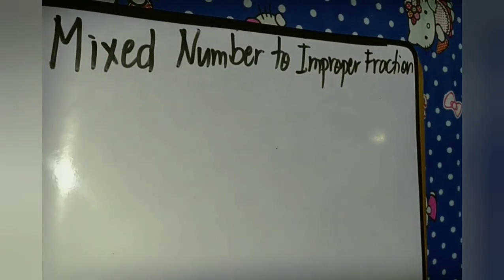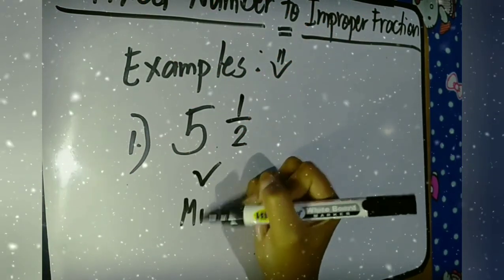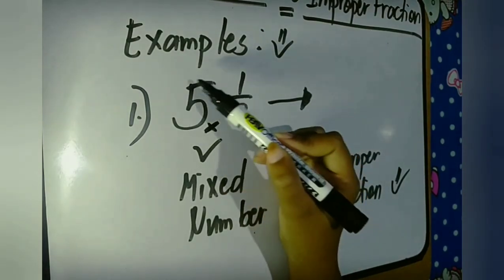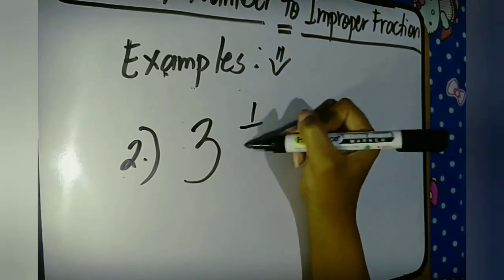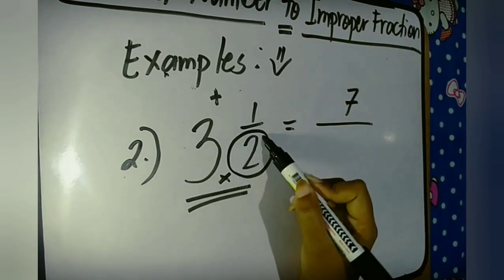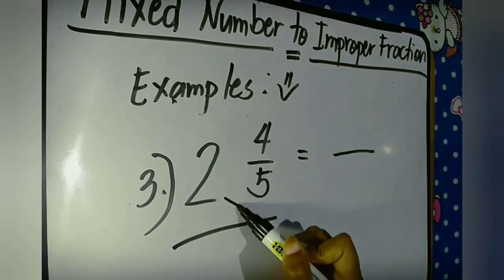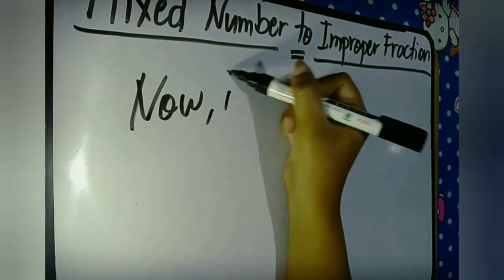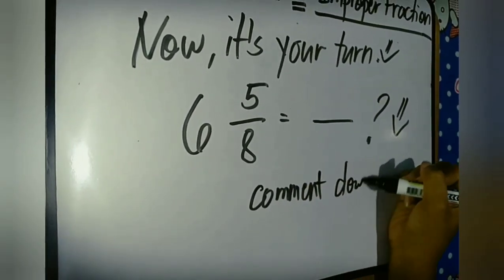MIXED NUMBER TO IMPROPER FRACTION | Ma'am BABES TV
Hi.
This is Ma'am BABES TV.
Welcome and Enjoy Watching.
This channel is about MATHEMATICS.
You will learn more about the shortcuts and techniques when it comes to solving problems in MATHEMATICS.
You will learn just watching videos from this channel.
Ma'am BABES TV